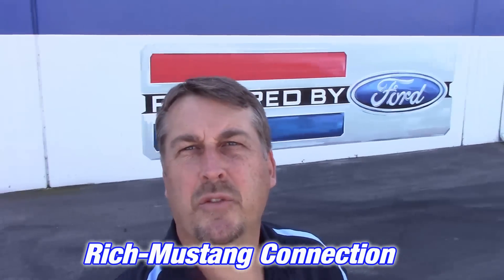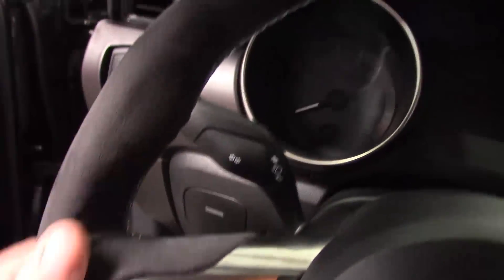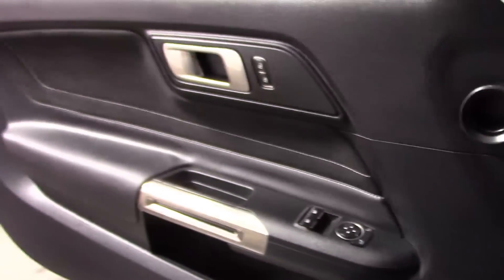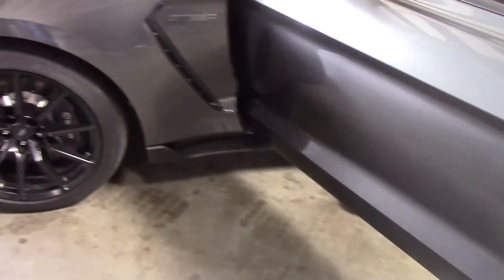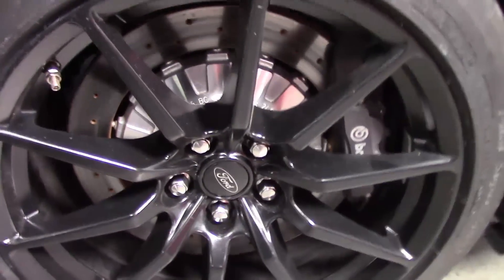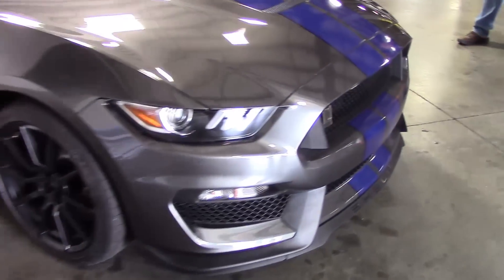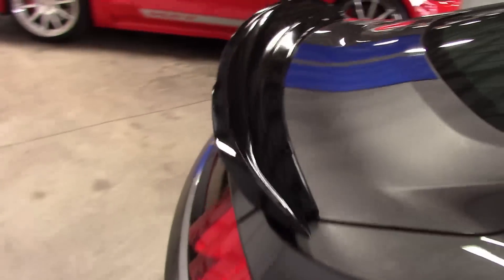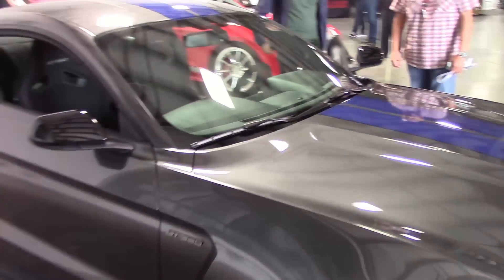Start up! 500 + HP 2016 Shelby GT 350 "Magnetic" Gray Carroll Shelby Tribute and Car Show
Sit inside the 2016 Shelby GT 350 serial  number 003 and see the full walk around on this great color combination. Hear the  500 + HP 2016 Shelby GT 350 "Magnetic" Gray  roar to life at the Carroll Shelby Tribute and Car Show